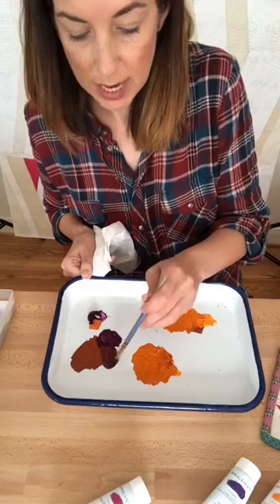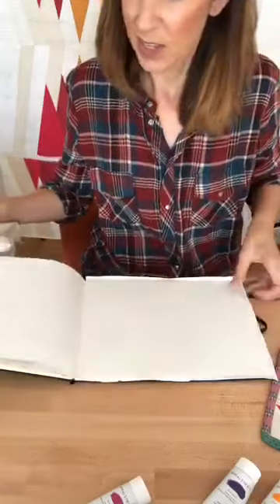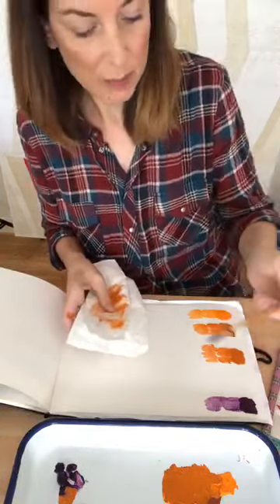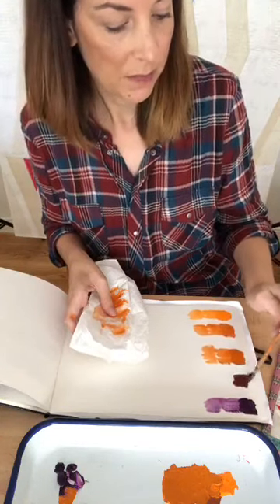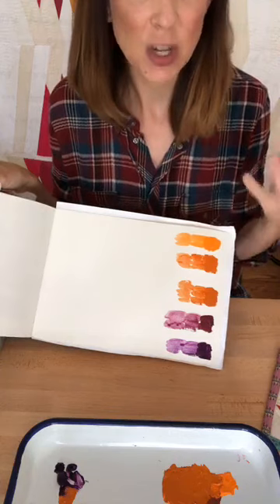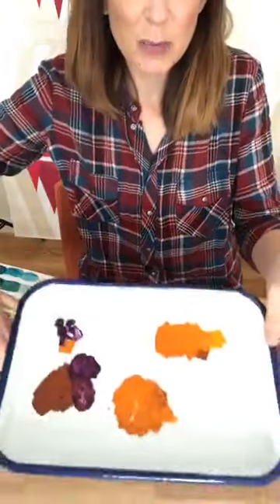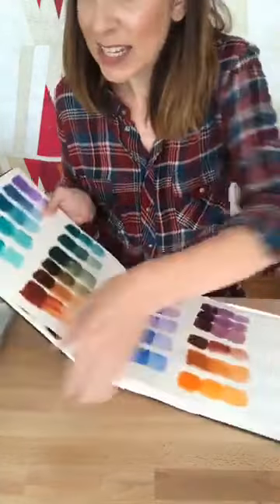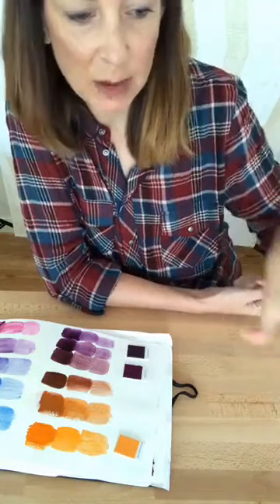Secret Color - painting exercise demo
In this video, I show one of the painting exercises from my Playful Color Theory for Quilters workshop. I love this exercise becuase it's a quick way to generate a palette that automatically coordinates.